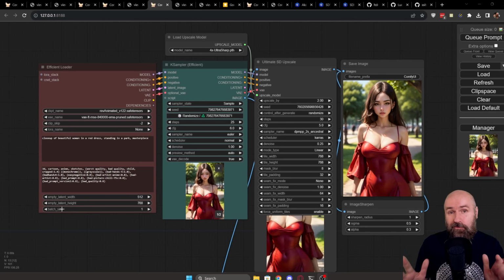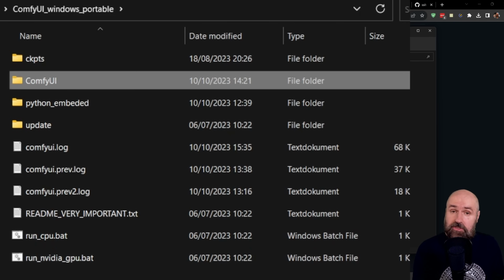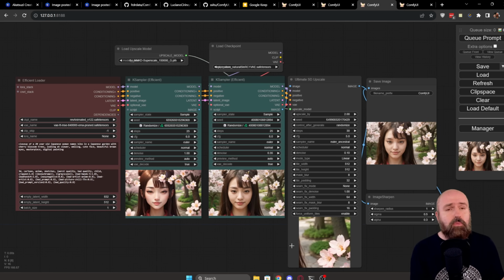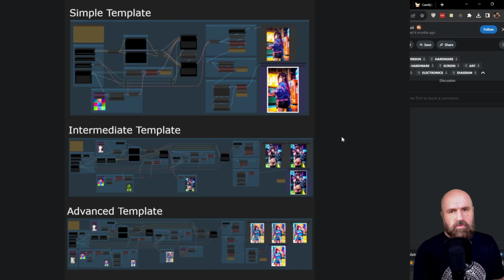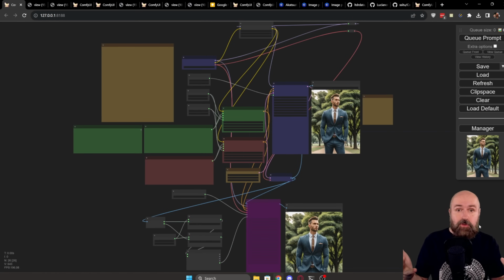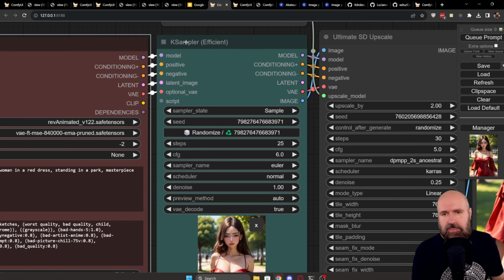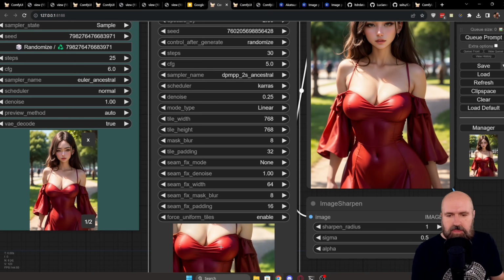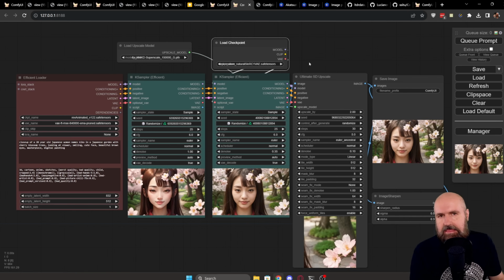Why ComfyUI is The BEST UI for Stable Diffusion!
This is why ComfyUI is the BEST UI for Stable Diffusion